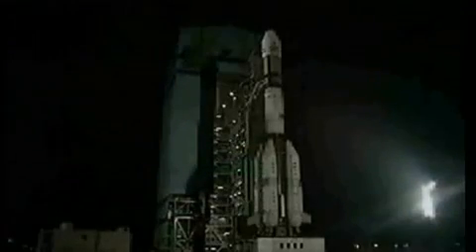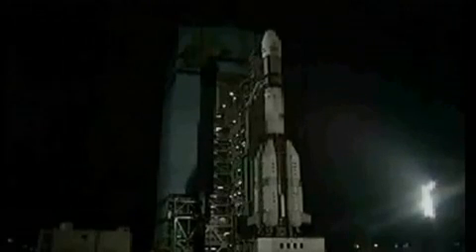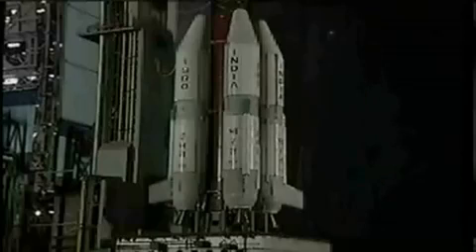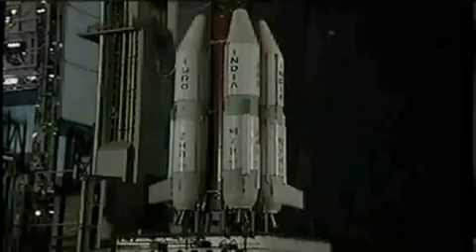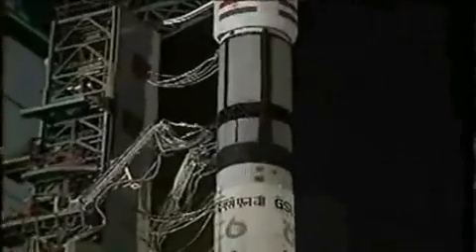India's Geosynchronous Satellite Launch Vehicle -GSLV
GSLV